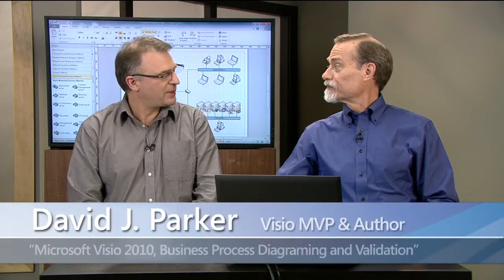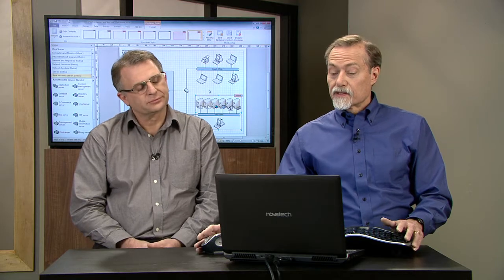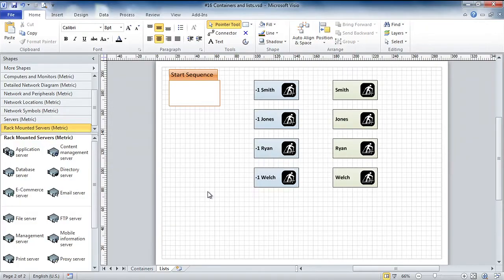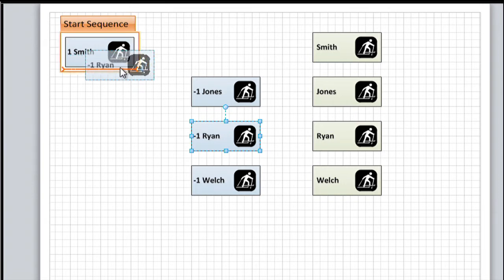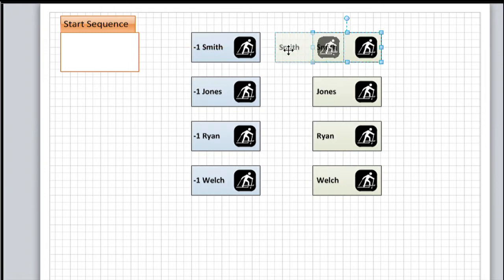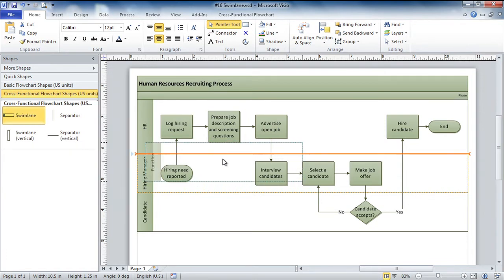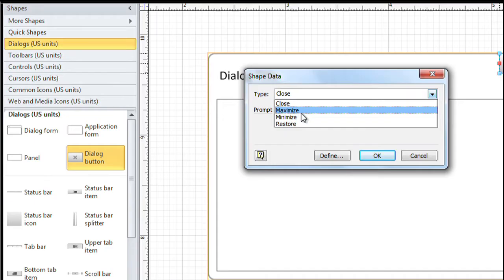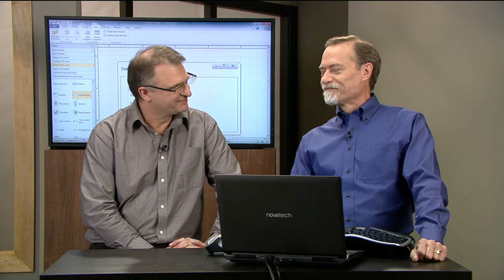Session 17 Organize shapes with containers and lists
Learn how containers make it easy to manage and show visual relationships among shapes in Microsoft Visio 2010. This video reviews the new container shape, which can be used to group shapes together, adding structure into your diagrams. The list shape, a special type of container, tracks the order of shapes in the list. The video also covers how the new cross-functional flowcharts (“swimlane” diagrams) take advantage of containers and lists.